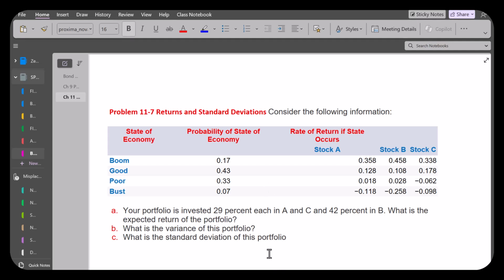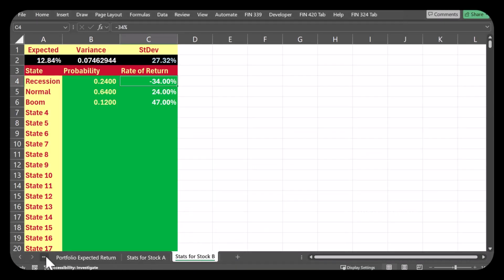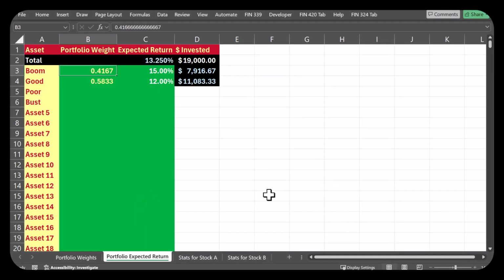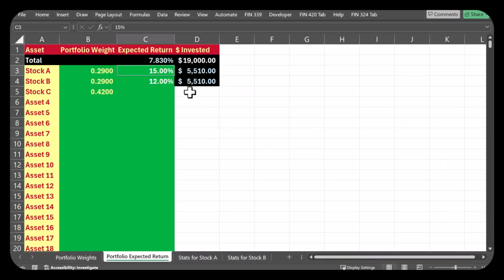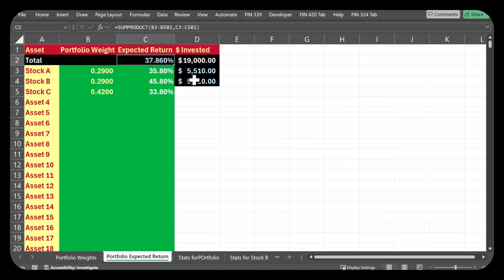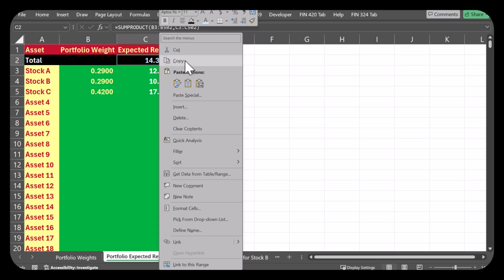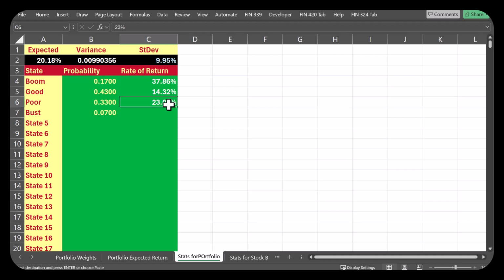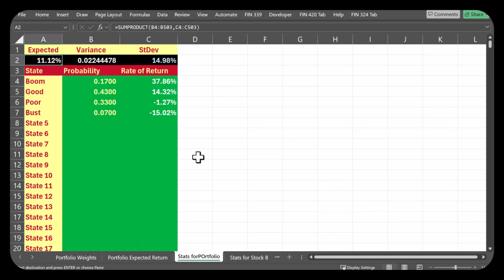Problem 11 7 Returns and Standard Deviations